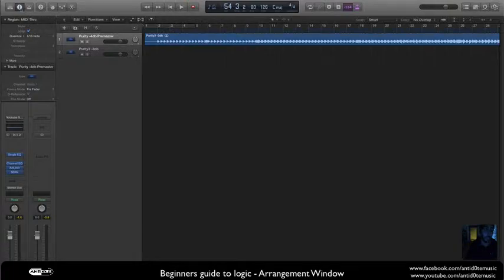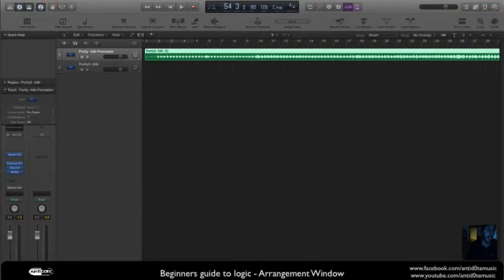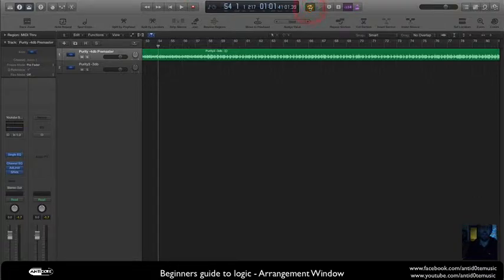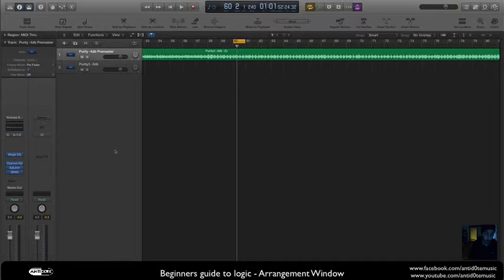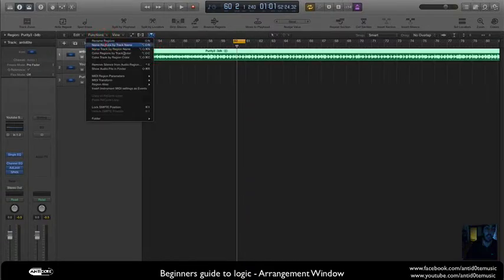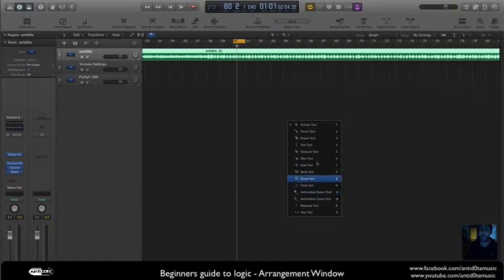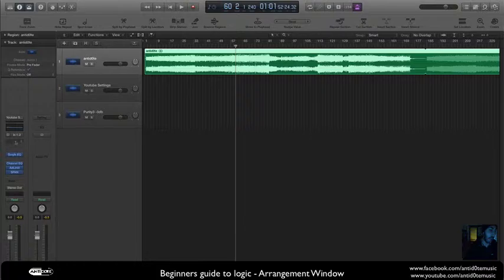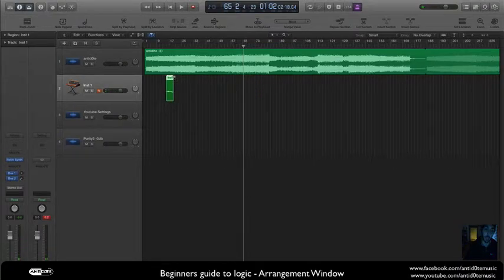Beginners guide to Logic X - Arrangement Window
Wanted to make video tutorial on using Logic Pro X for the beginner. in this video ill discuss the arrangement window and how to set up the window to make your time more efficient.